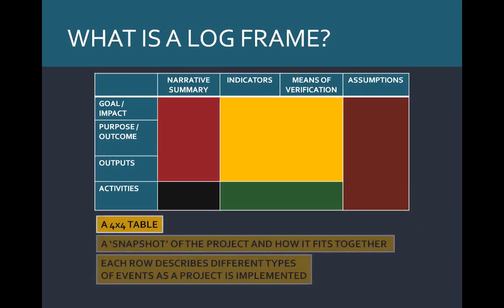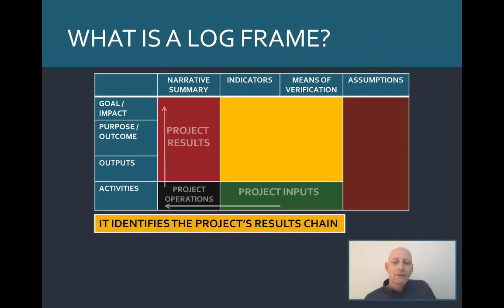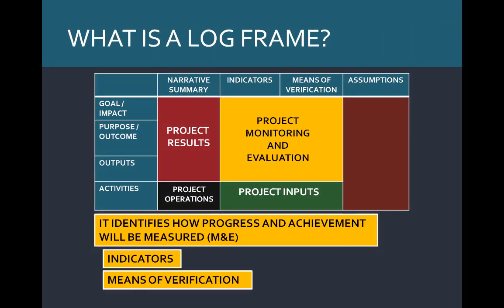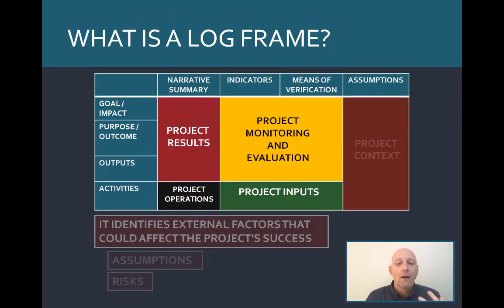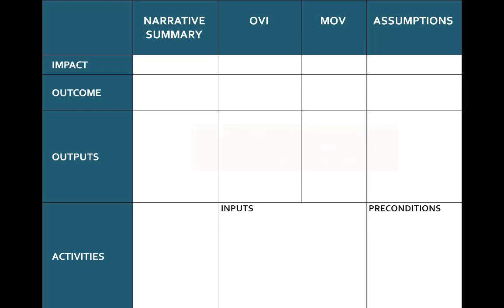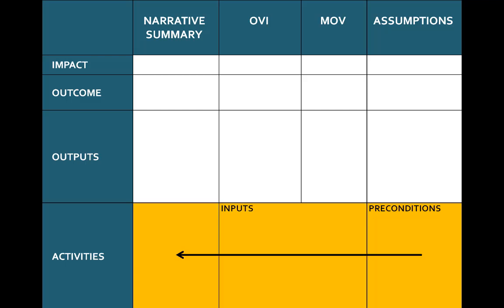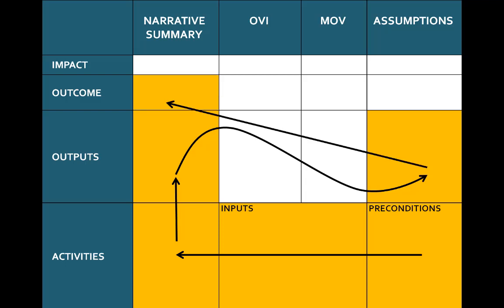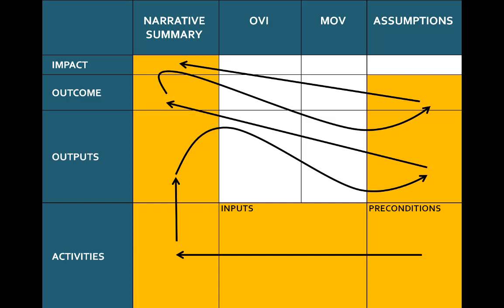THE LOGICAL FRAMEWORK APPROACH 1 :INTRODUCTION